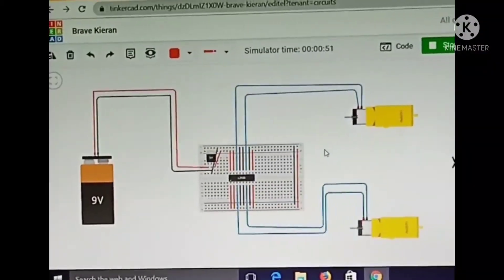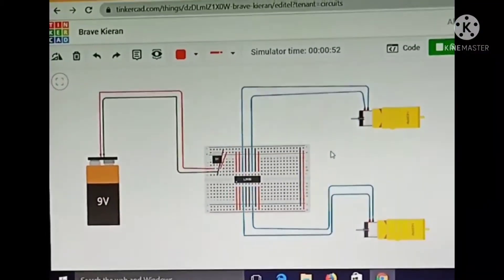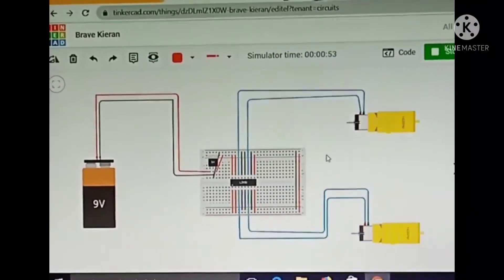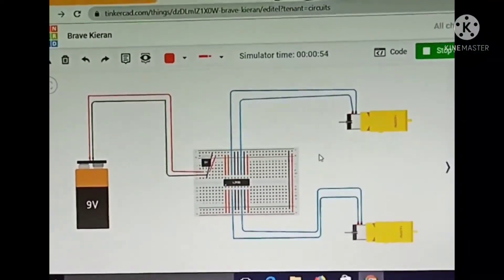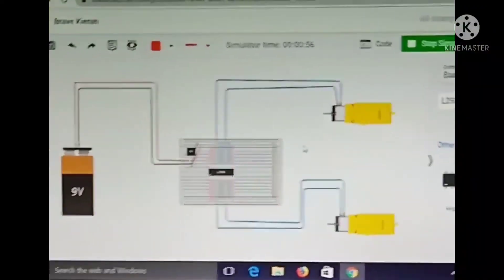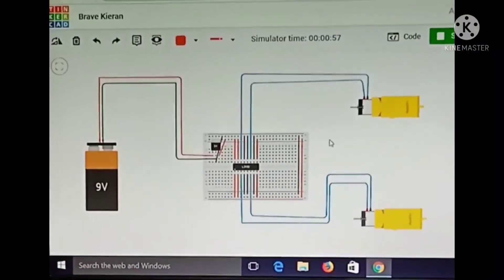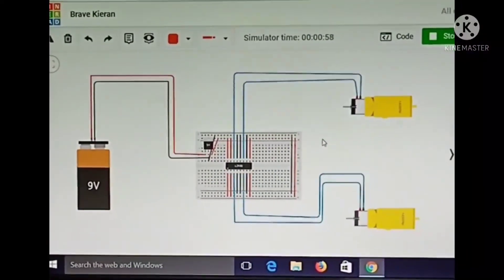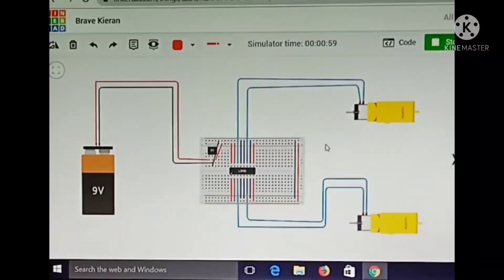Task of Robotics circuits 👍